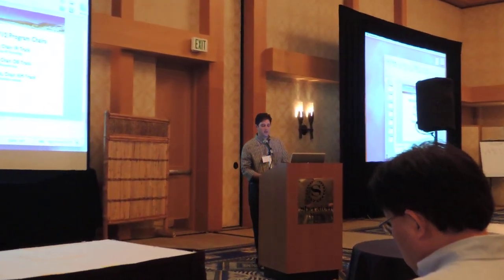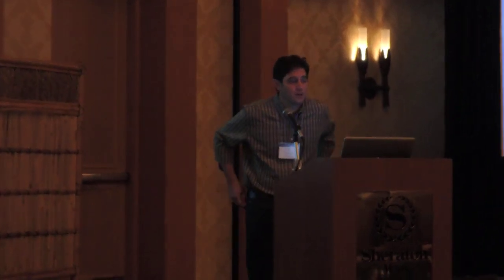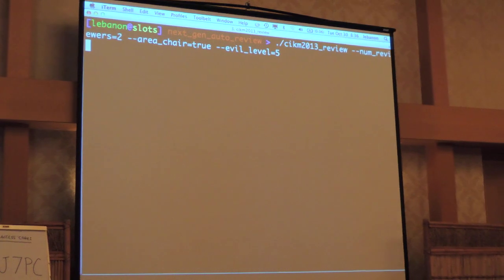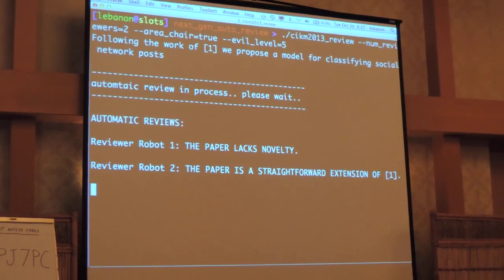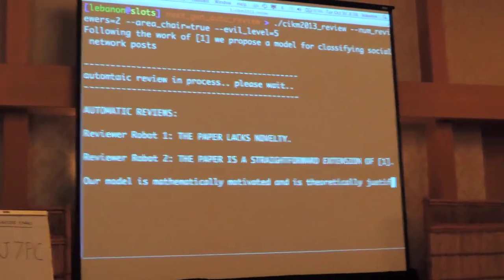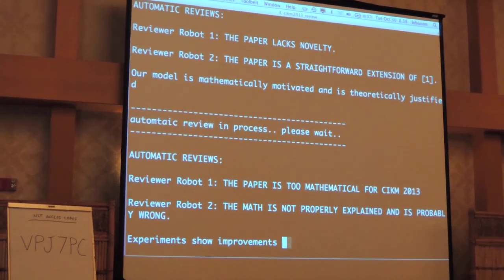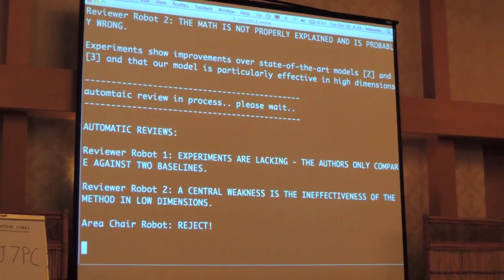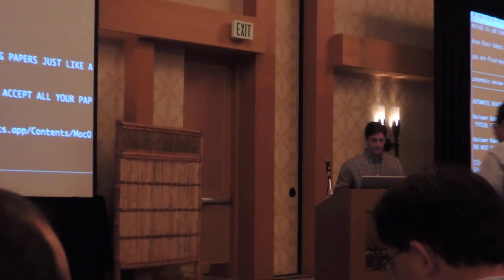Automatic Reviewing Demo at CIKM 2013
A demo of automatic reviewing for scientific papers presented at CIKM by Guy Lebanon (movie taken by Joonseok Lee)